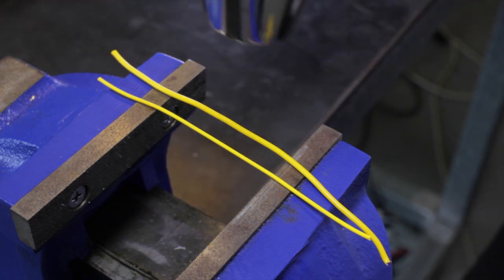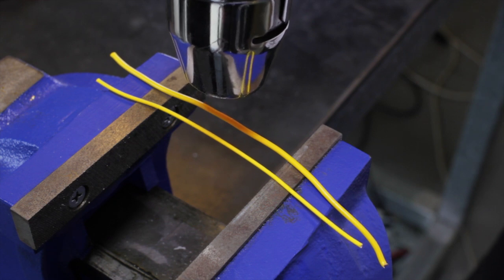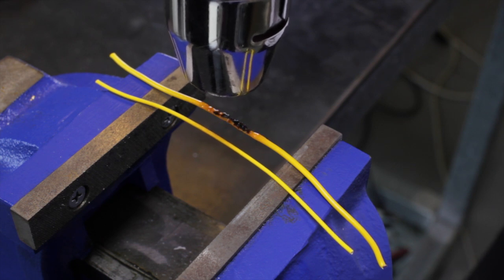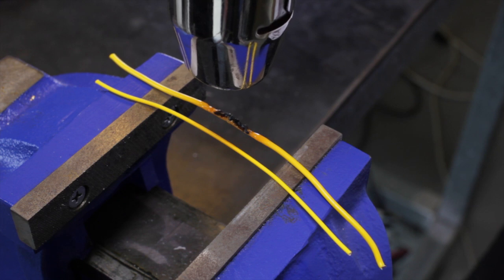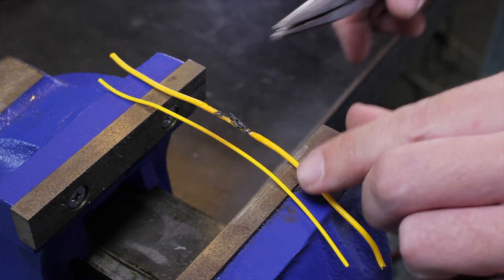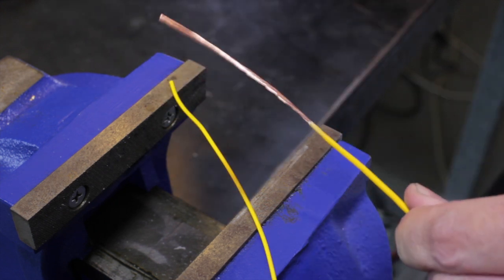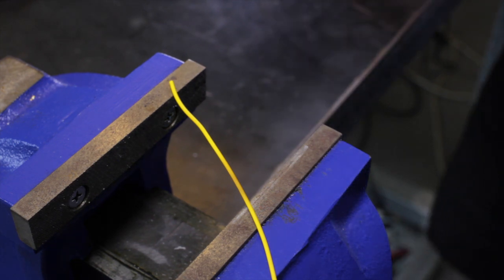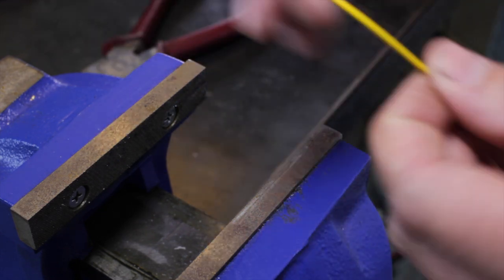Why Tefzel wire is BETTER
Why is Tefzel wiring using in motorsport applications in stead of PVC or TXL options?

Andre pits Tefzel wiring against standard wiring in this short video clip.